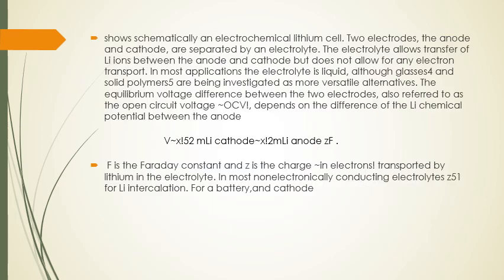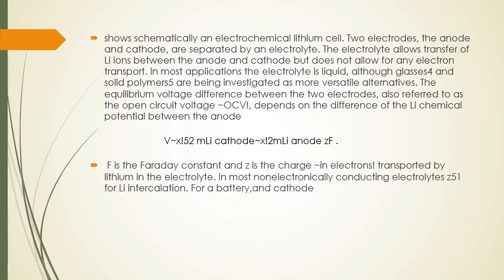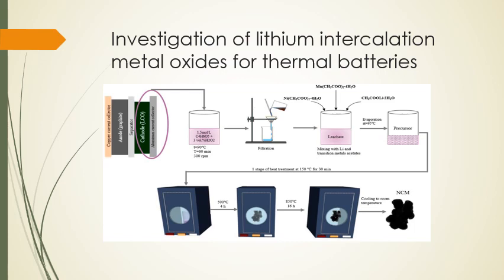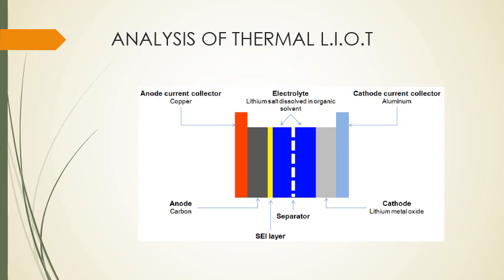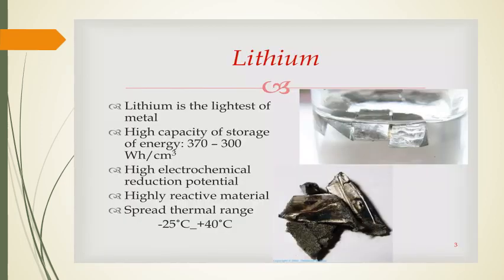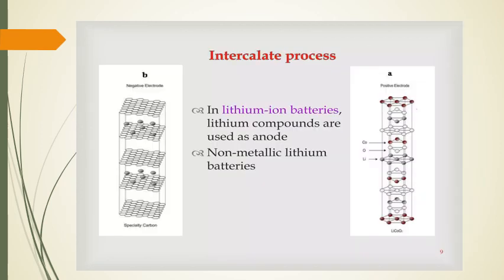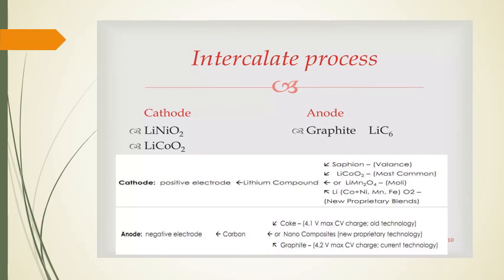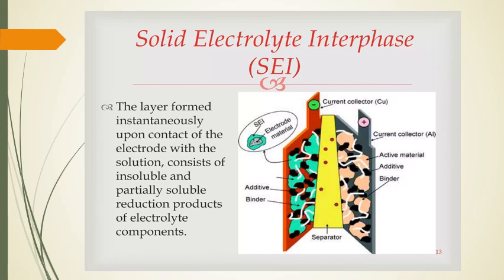22 May 2024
Video from Guna